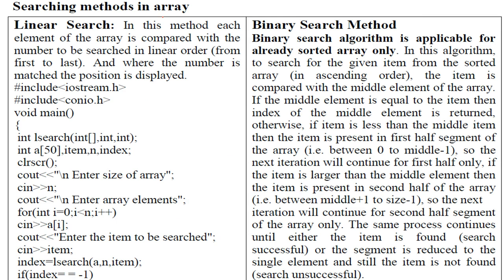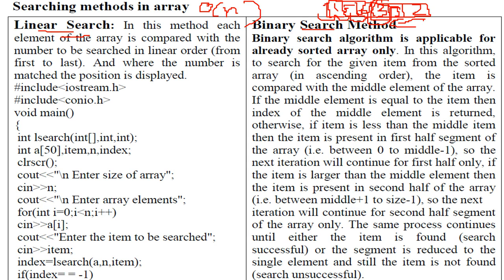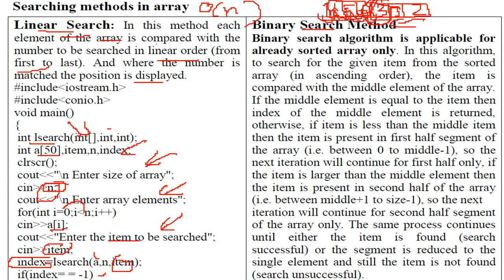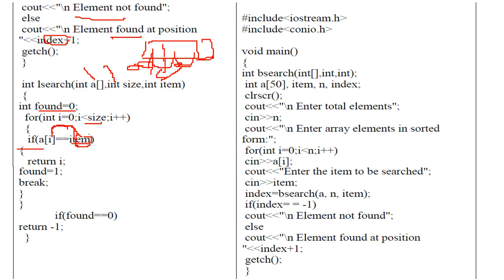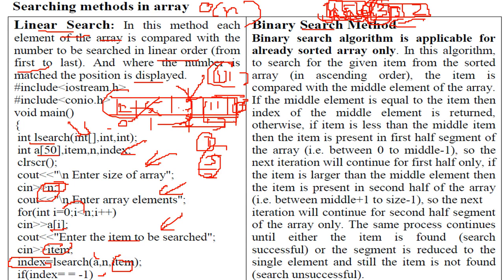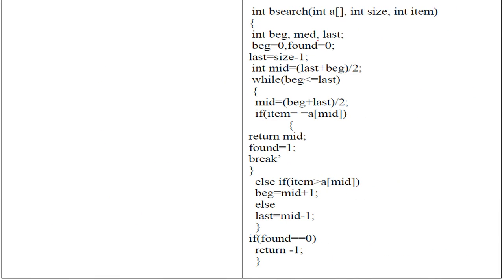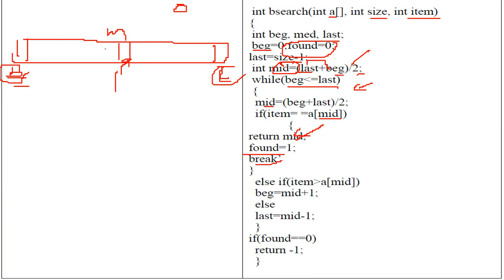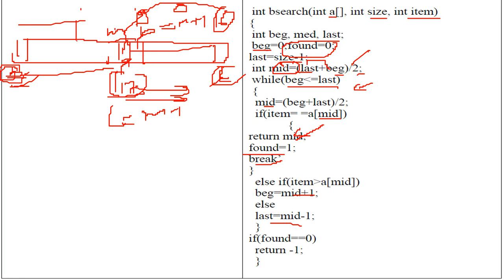C++ Linear Search and Binary Search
Modern C++ Programming Cookbook

C++: The Complete Reference

C++ Primer

Cracking the C, C++ and Java Interview

Let Us C++